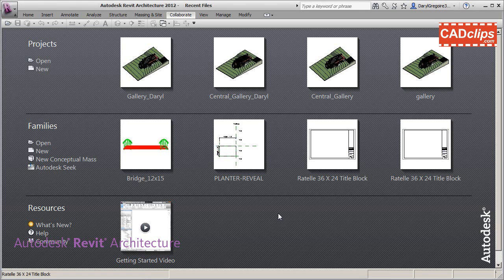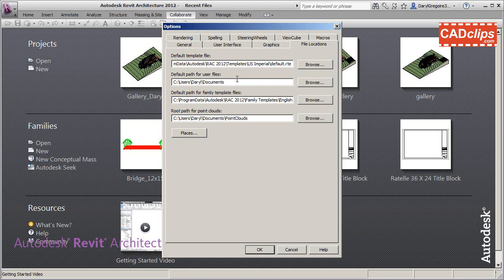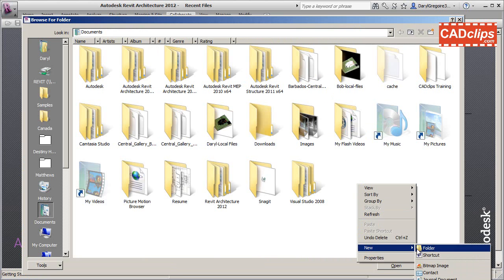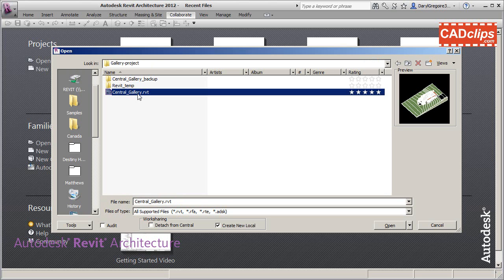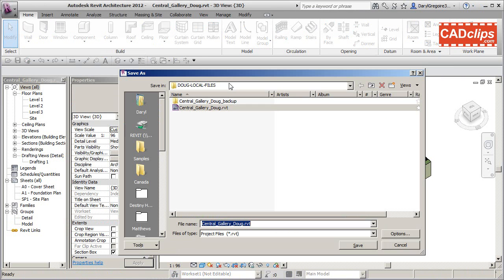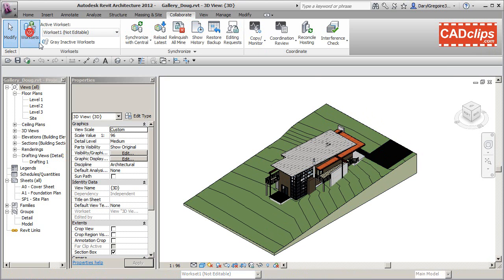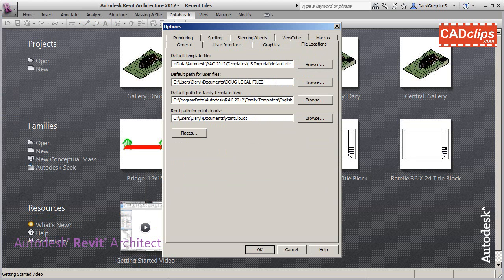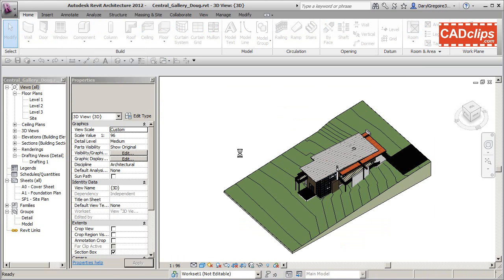REVIT ARCH 2012 WORKSETS 07 DEFAULT USER FOLDER